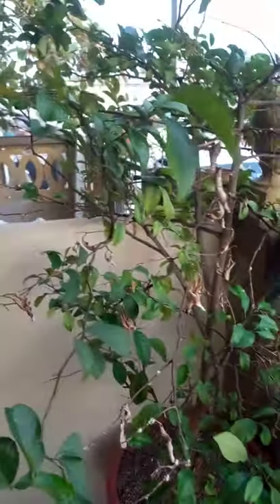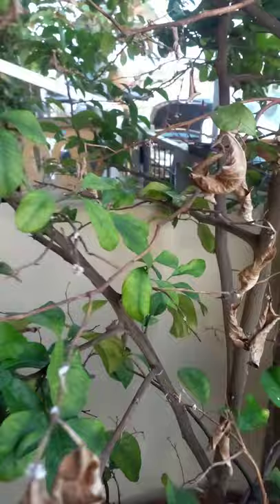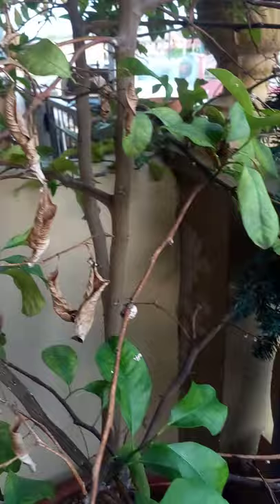mealy bugs and mites on rough skin lemon